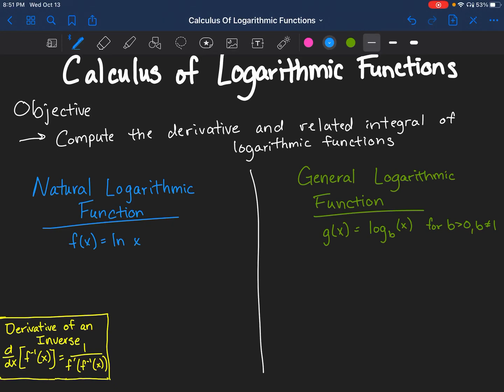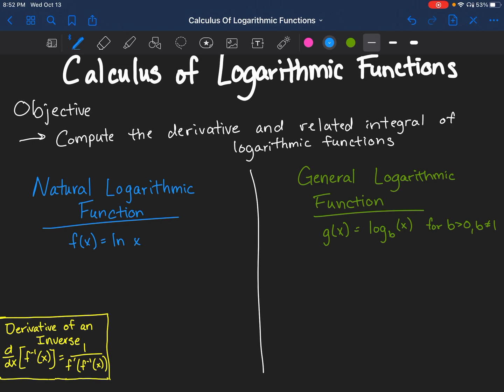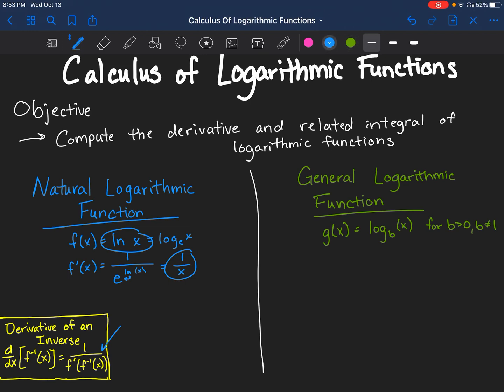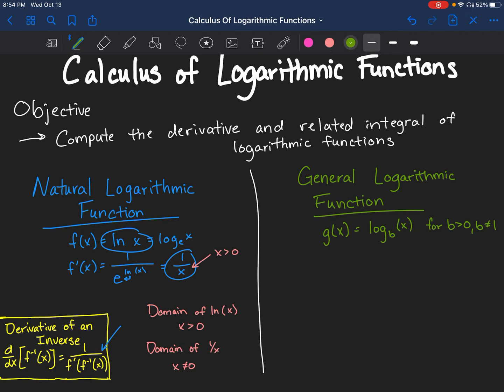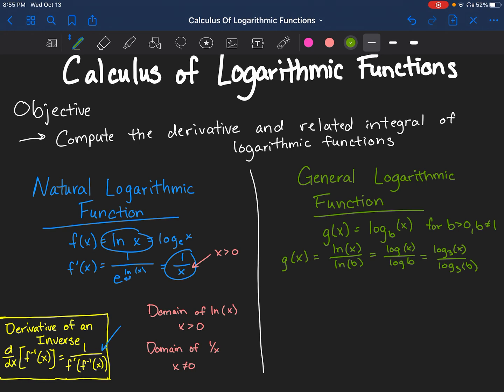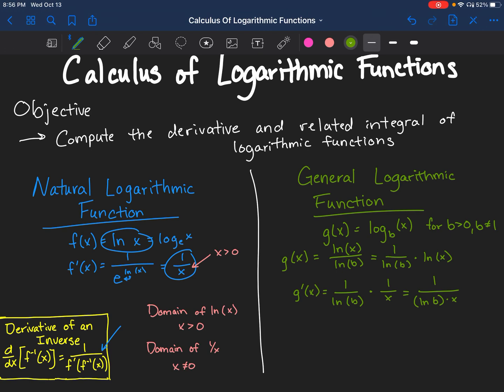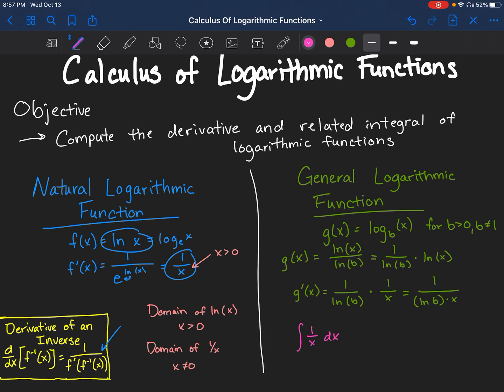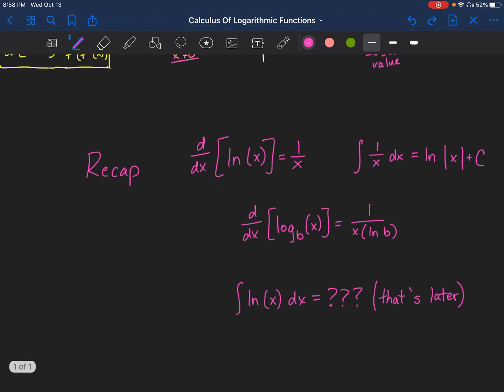Calculus of Logarithmic Functions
Covers the derivative of logarithmic functions and the integral that results in a logarithmic function